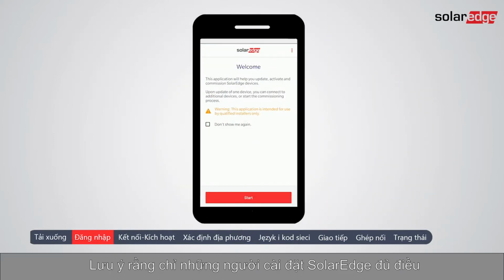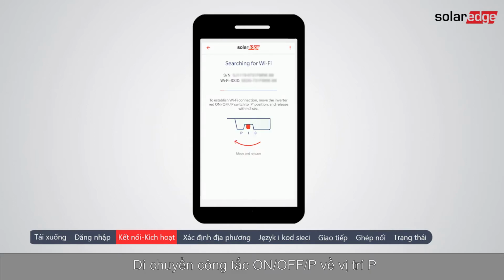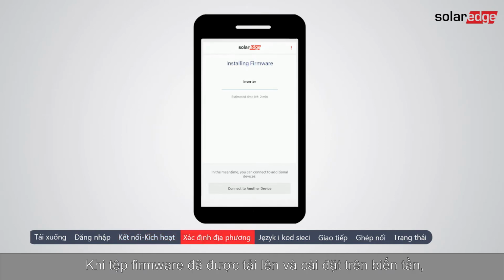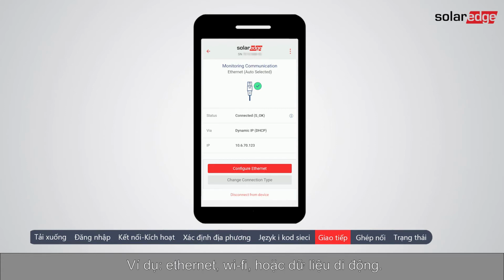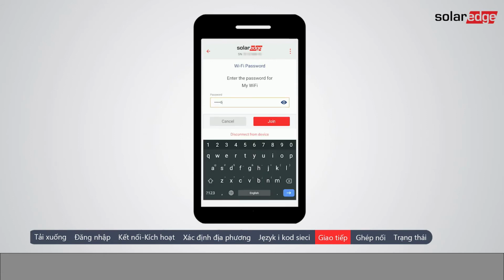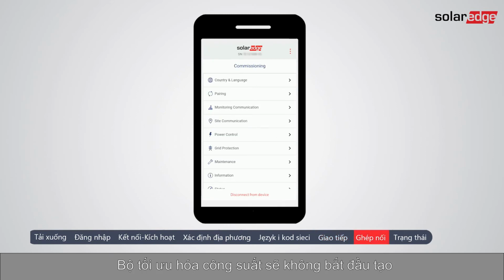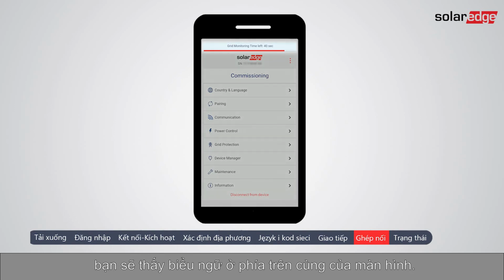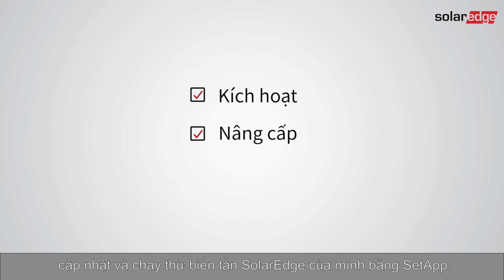Vận hành biến tần với SetApp | SolarEdge | Alena Energy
Video hướng dẫn vận hành biến tần SolarEdge với SetApp, quý khách hàng có thể tham khảo và để lại câu hỏi bên dưới.

Công ty Alena là nhà phân phối và bảo hành chính hãng của SolarEdge tại Việt Nam.
CÔNG TY TNHH CÔNG NGHỆ NĂNG LƯỢNG ALENA
Địa chỉ: 2G Nguyễn Thành Ý, P.Đa Kao, Quận 1, TP.Hồ Chí Minh, Việt Nam
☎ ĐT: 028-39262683